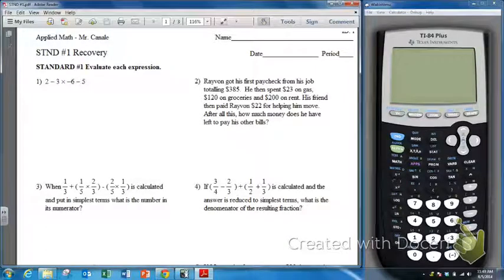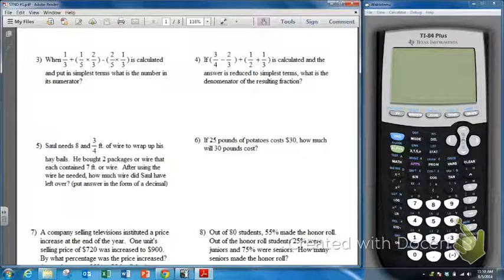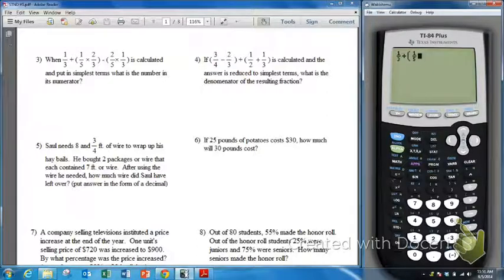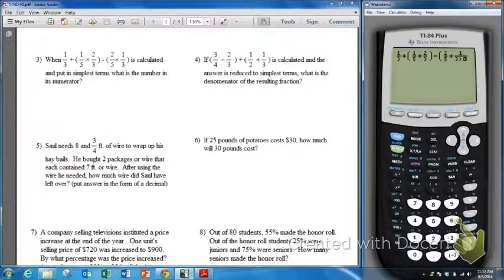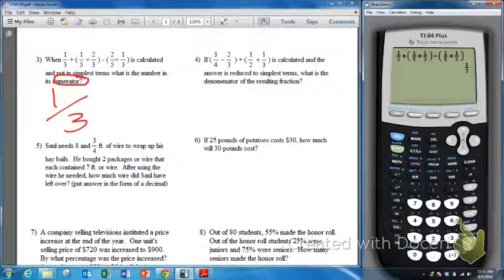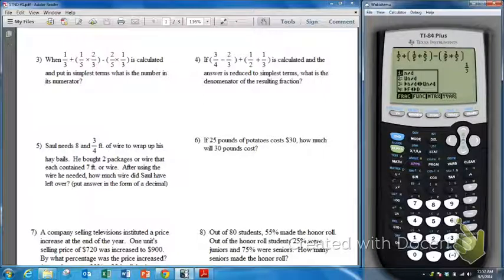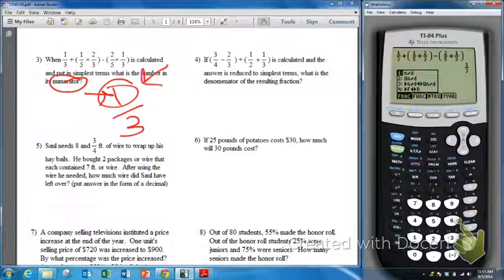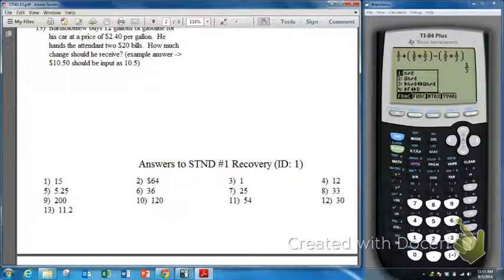applied math STND 1 question 3